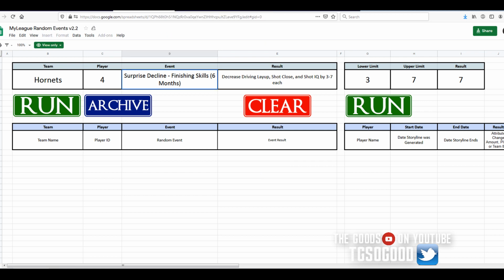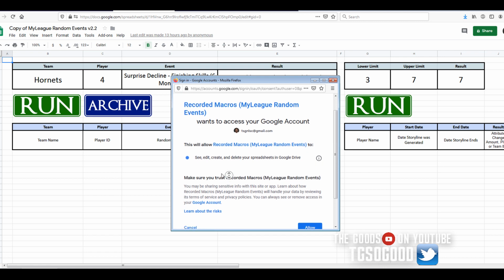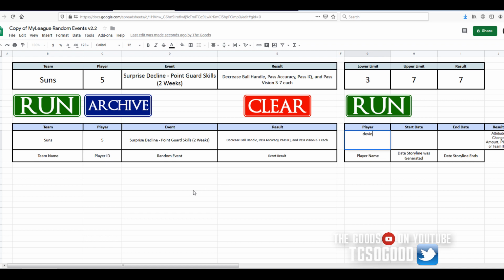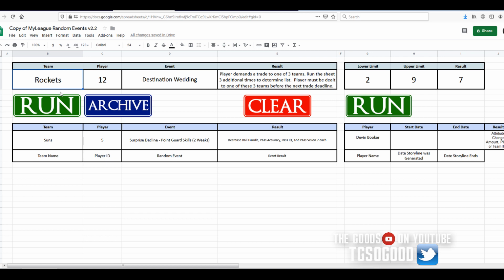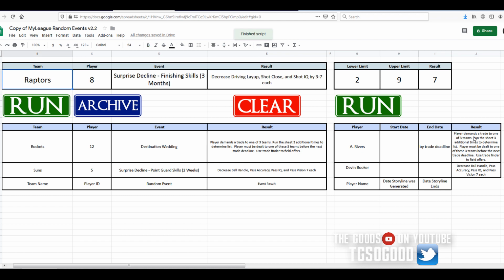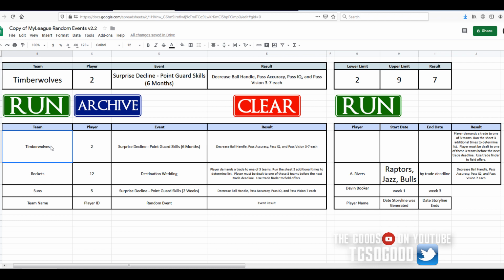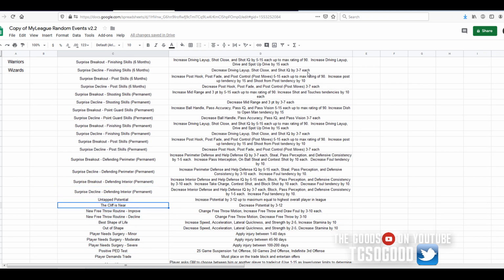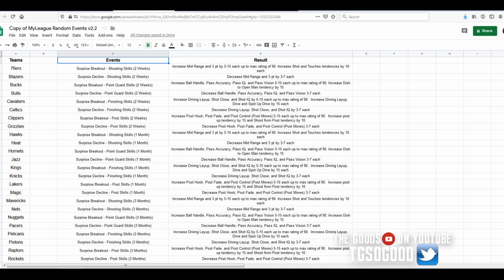MyLeague Random Event Generator (Spreadsheet) - Any Console NBA 2K20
Good news! A new community created tool is here!This tool is created by TheDominator273 of Operation Sports.This tool will help you add storylines and/or some randomness to your MyLeague saves.

This spreadsheet was made with Google Sheets so it will require you to have a google account. (If you have gmail then you are set).

NLSC: TGsoGood
OperationSports: TGsoGood